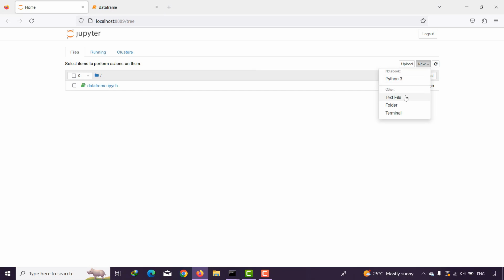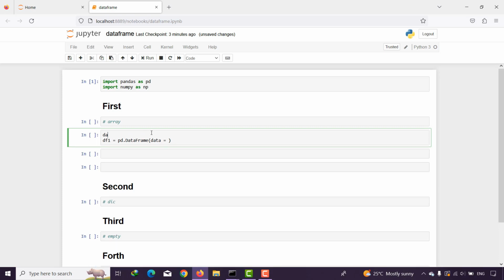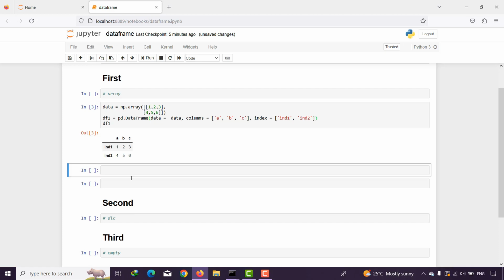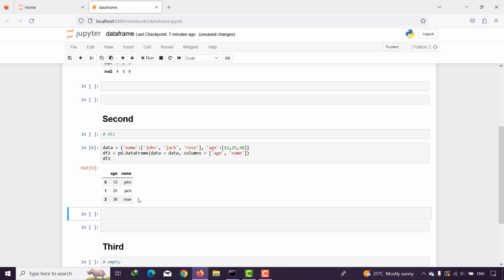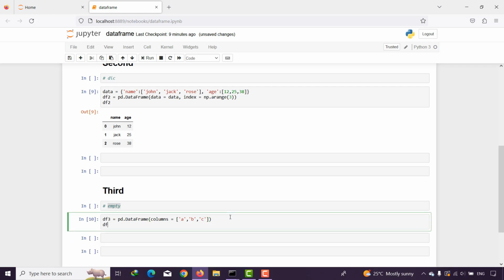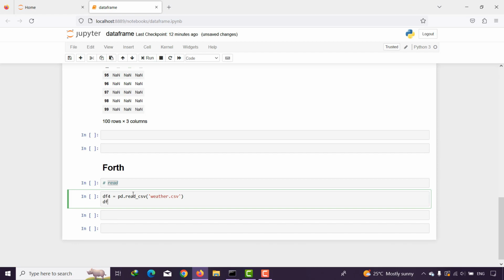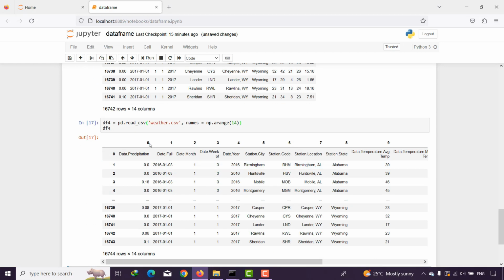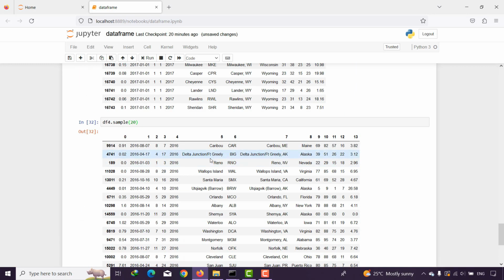Pandas library session3 - Create DataFrame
In this video, I talked about different ways of creating DataFrame through a numpy array, dictionary, empty DataFrame, and read CSV.

Creating DataFrame is the first step in learning pandas.🍺

This is the Third session of Pandas tutorial. Please follow us to watch other sessions. 🎥

Here is A-Z in Pandas library 📚🐱‍👤